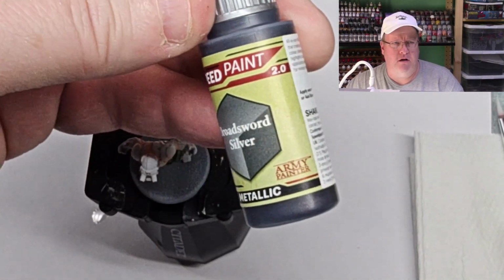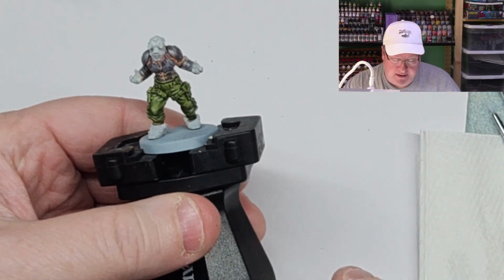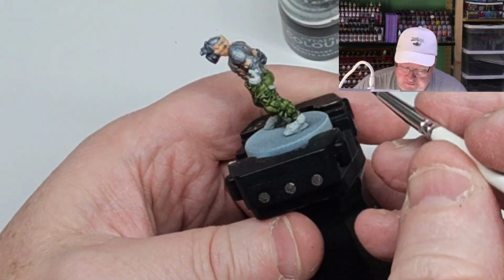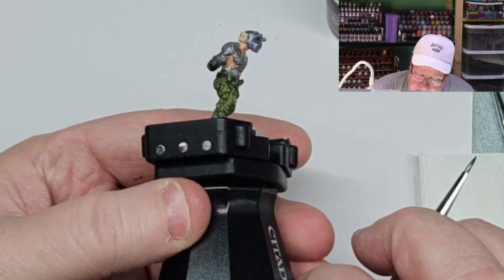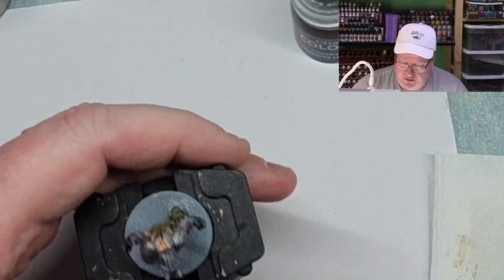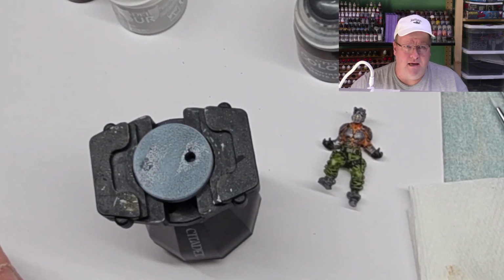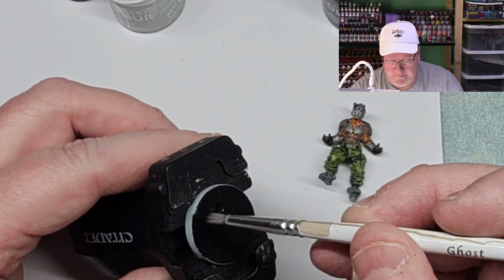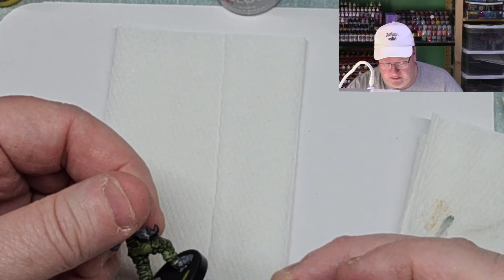Cyberpunk Red - Combat Zone Let's Paint Maelstrom - Berserker!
Night City, 2045. You are the leader of a cyber-enhanced gang. The air is thick with smog and tension as you watch your rivals lurk in the shadows, and brace for another brutal clash. Welcome to the Combat Zone. In these lawless neon-bathed streets, you dominate or die.

We start painting the 2 player box set Maelstrom gang! Grab your paints and brushes and follow along!!!